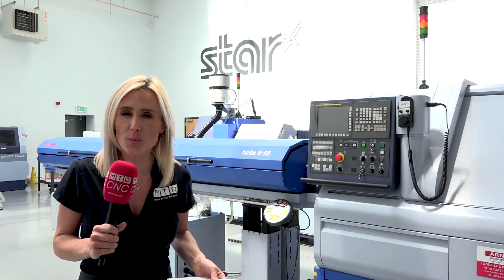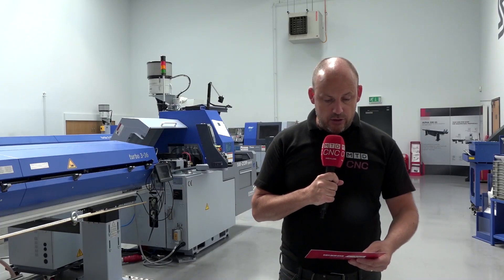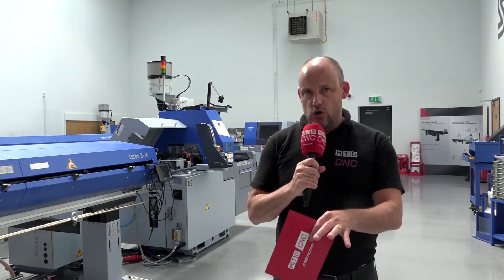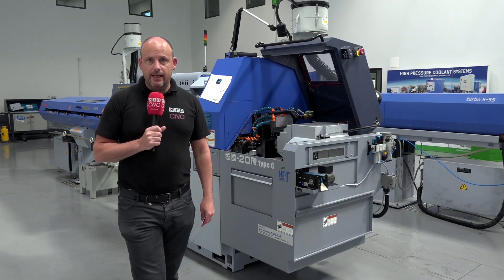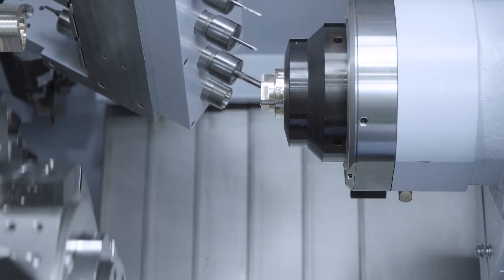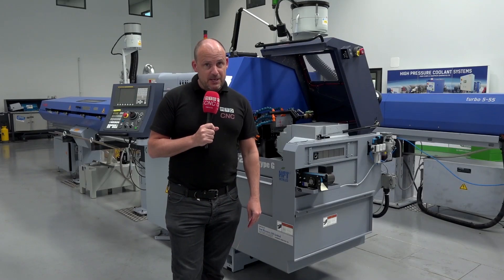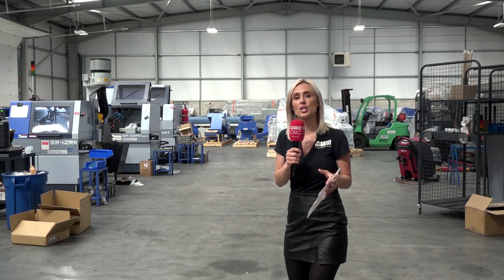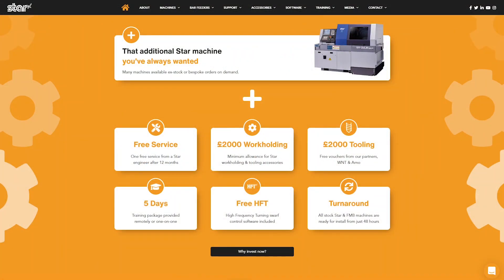2K in Free Tooling and 2K Free Workholding + more, Lyndsey explains what's on offer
Every manufacturer's dream is to be able to win more business, increase margins, reduce handling and all of these not to be affected in a crisis. Well, Star GB could have an answer, Lyndsey explains the problems and the answers.